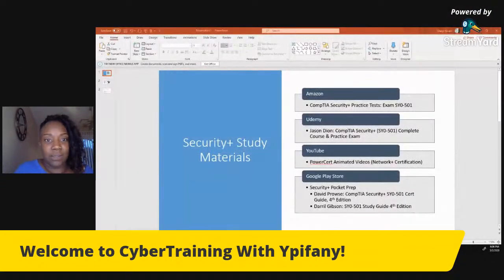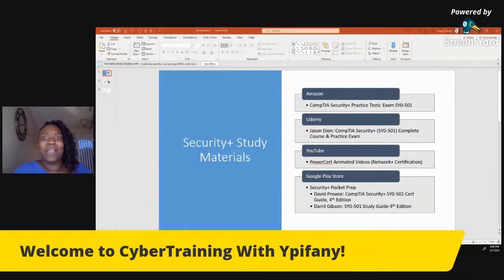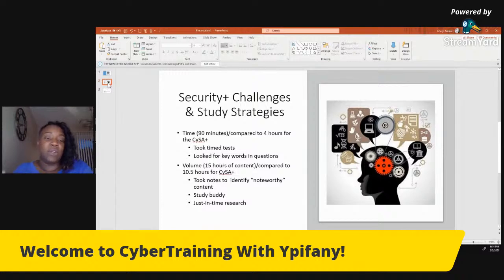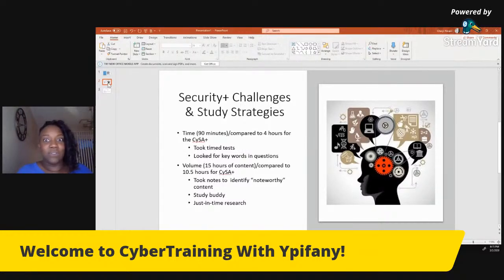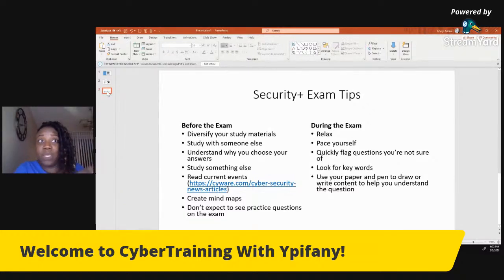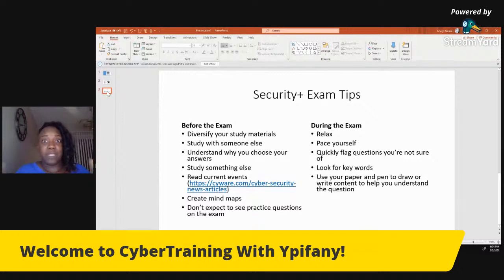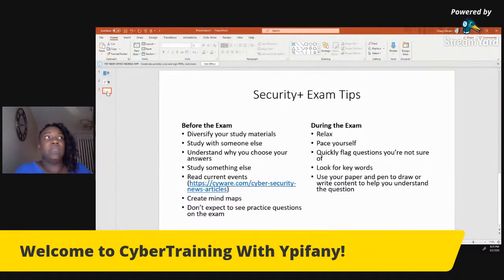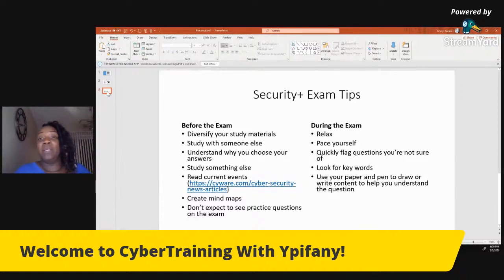Pass Security+ in LESS Than 30 Days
**STUDY Materials
Amazon :CompTIA Security+ Practice Tests: Exam SY0-501
Udemy: Jason Dion: CompTIA Security+ (SY0-501) Complete Course & Practice Exam
YouTube: PowerCert Animated Videos (Network+)
Google Play Store: Security+ Pocket Prep
**CHALLENGES and strategies
*Time (90 minutes)/compared to 4 hours for the CySA+
Took timed tests
Looked for keywords in questions
*Volume (15 hours of content)/compared to 10.5 hours for CySA+
Took notes to  identify “noteworthy” content
Study buddy
Just-in-time research
**EXAM tips
__Before The Exam
Diversify your study materials
Study with someone else
Understand why you choose your answers
Study something else
Create mind maps
Don’t expect to see practice questions on the exam
__During The Exam
Relax
Pace yourself
Quickly flag questions you’re not sure of
Look for keywords
Use your paper and pen to draw or write content to help you understand the question

who support me every month and are integral in making these videos possible. I adore you. If you're not yet a Patron, join us!

💁🏽‍♀️HOW CAN YOU SHOW YOUR 💖